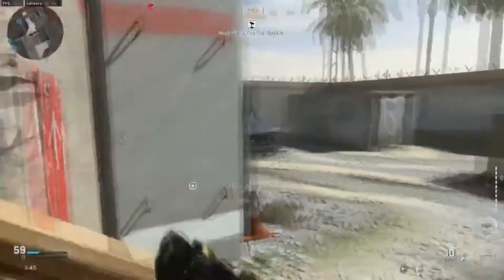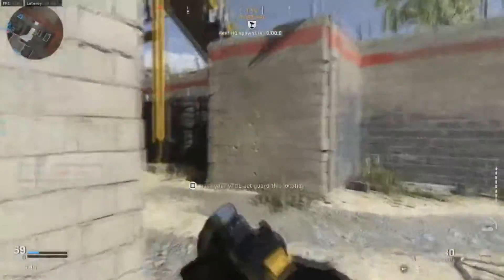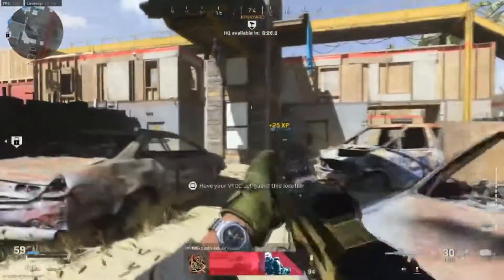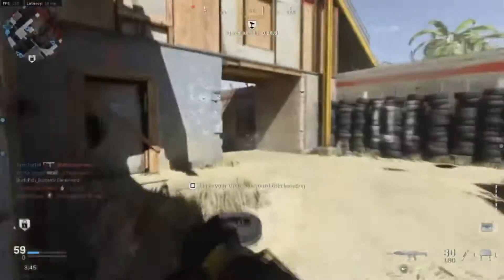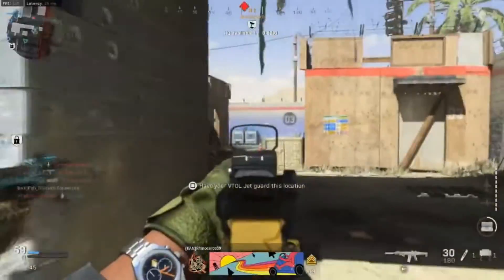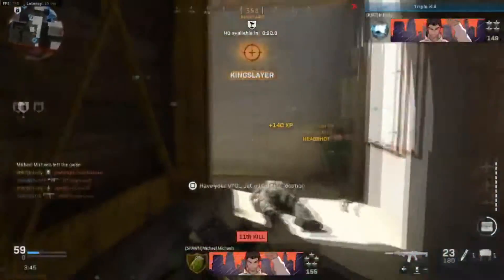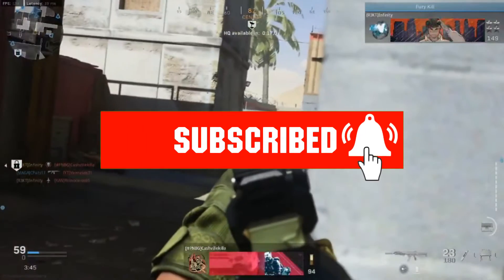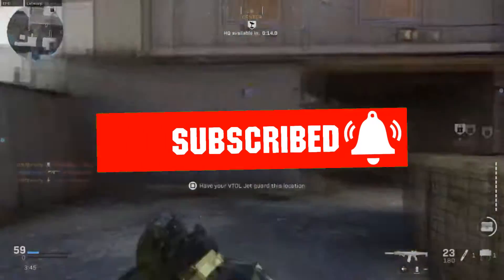*NEW* 1.09 Update 725 NERF, AUG BUFF Modern Warfare